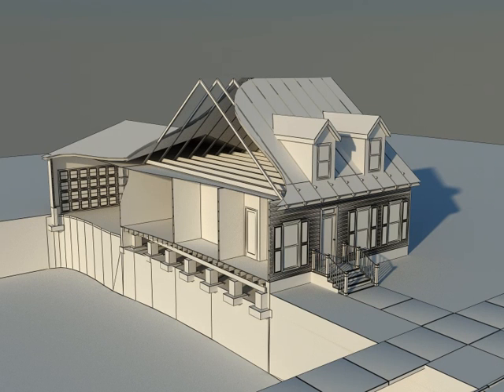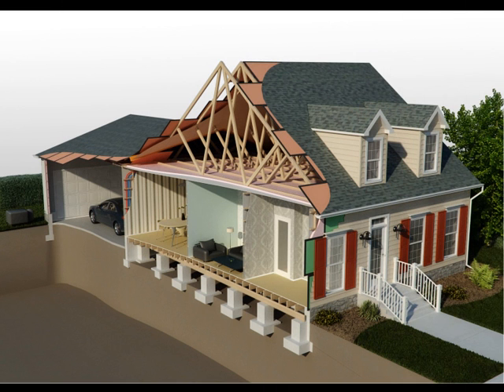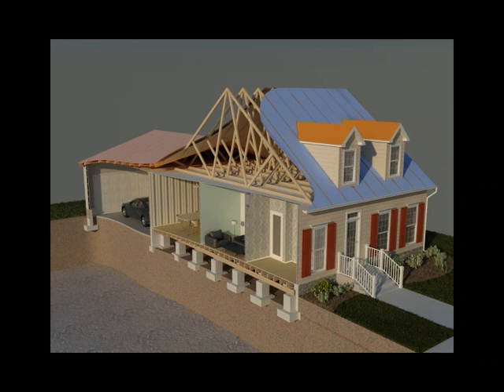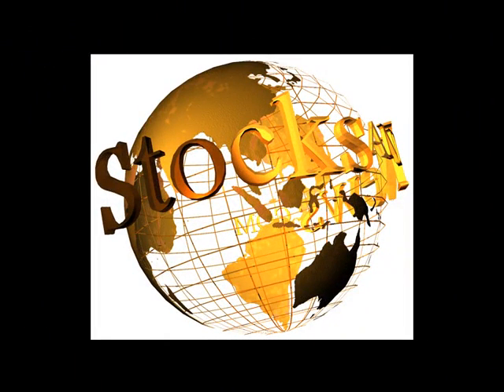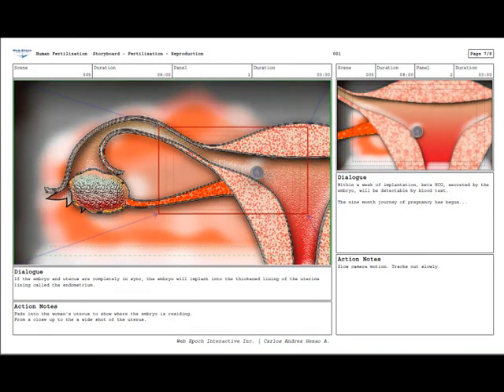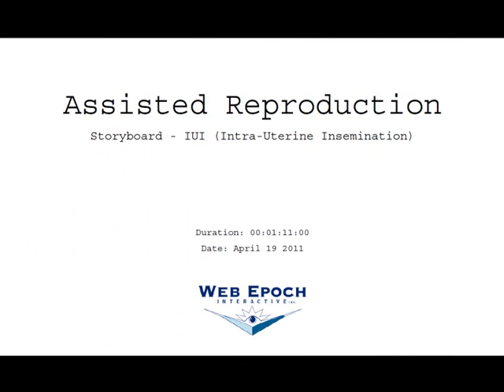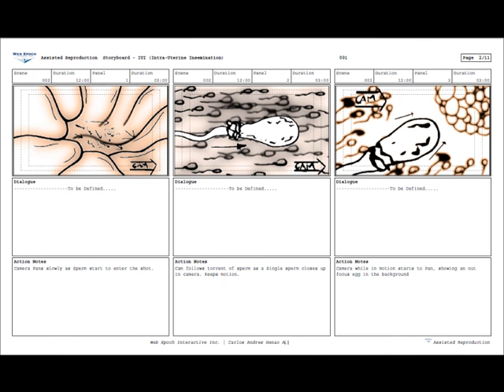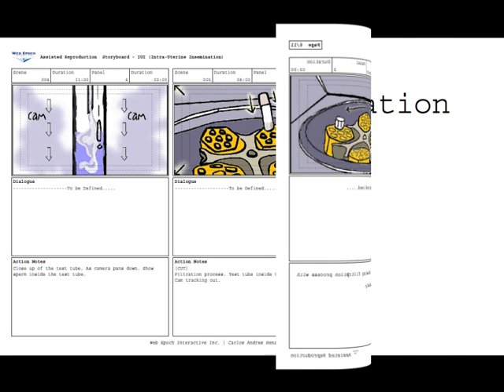3D Medical Animation | 3D Visualization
NJ 3D Medical Animation and 3D Visualization firm based in Parsippany. We create 3D realistic medical device models for sales force education.